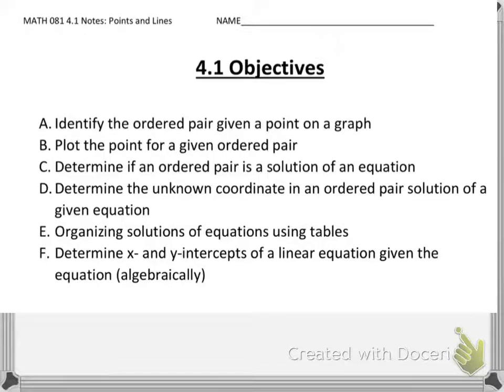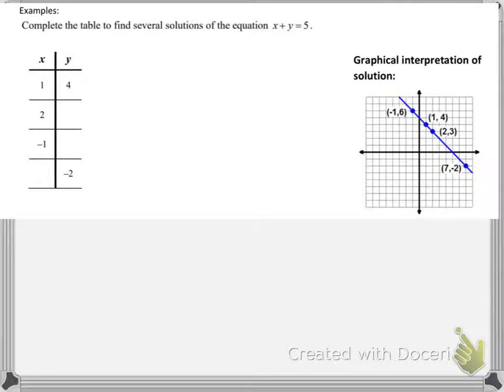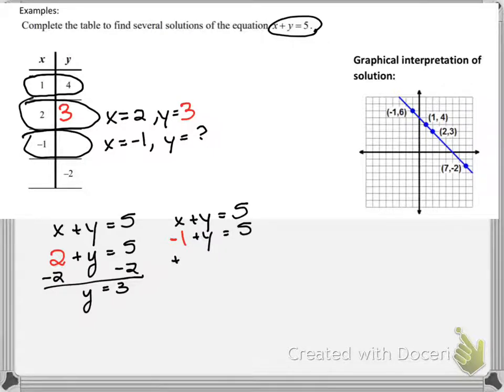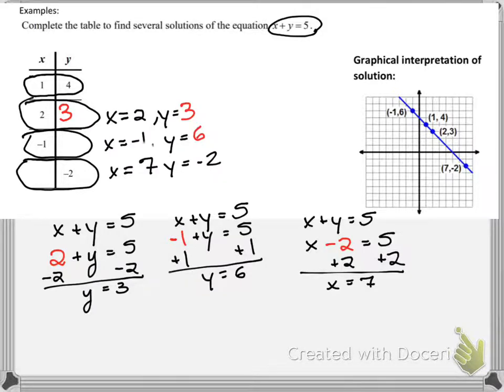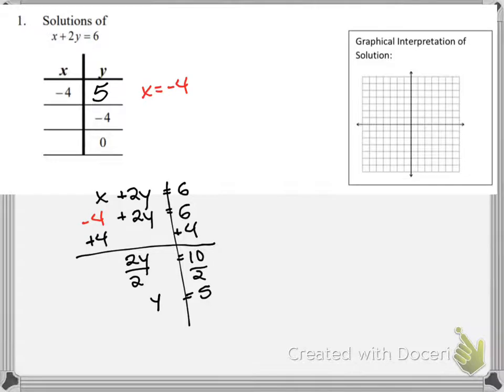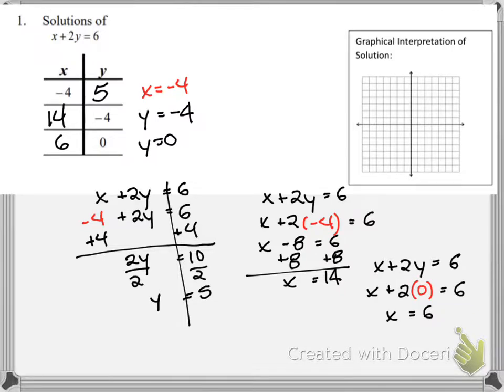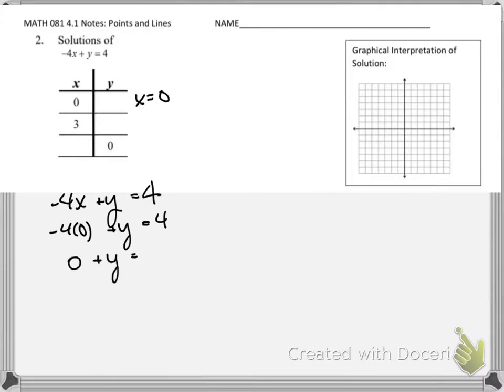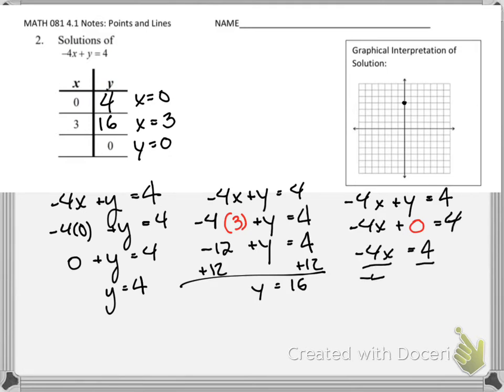MATH 081 4.1 completing tables of ordered pairs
This video demonstrates how to complete a table of values that represents ordered pair solutions to a linear equation